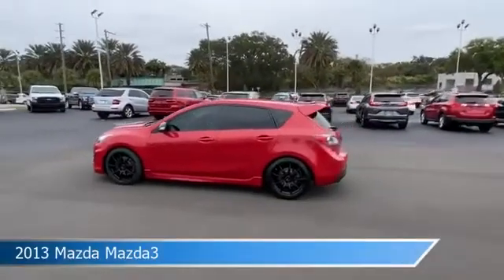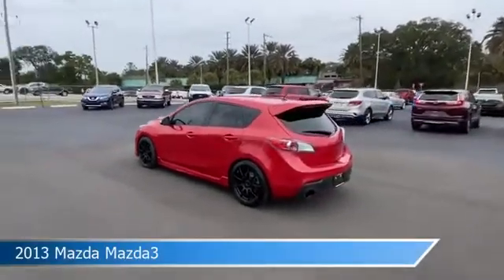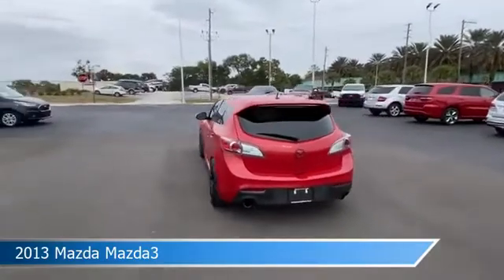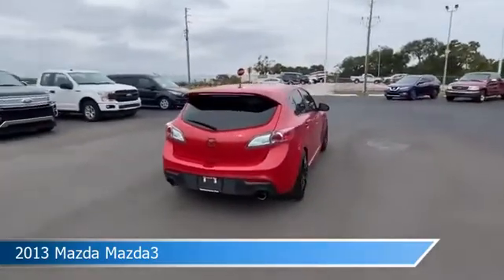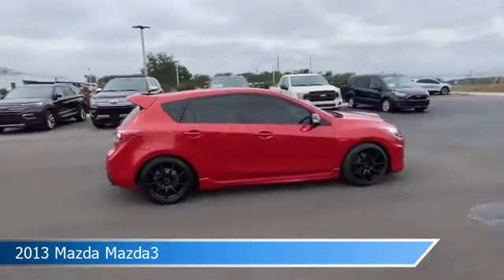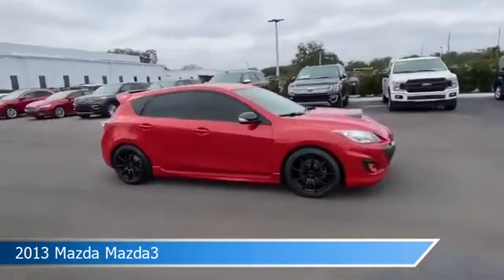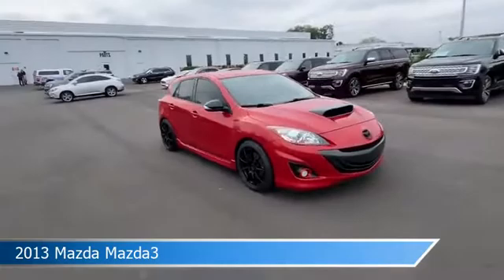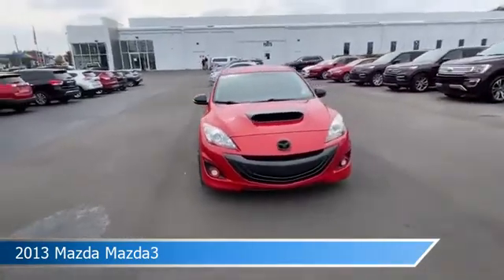2013 Mazda Mazda3 FT809528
2013 Mazda Mazda3 FT809528